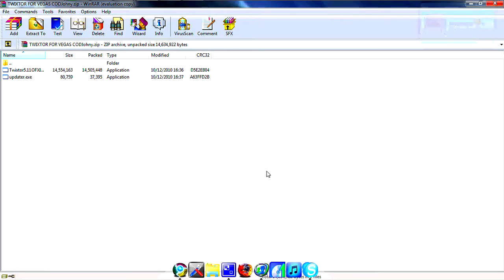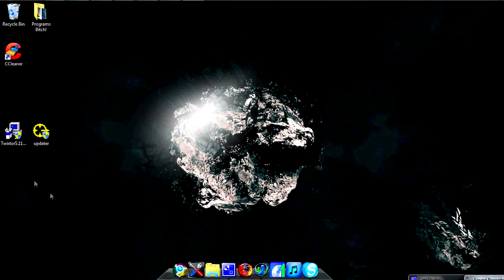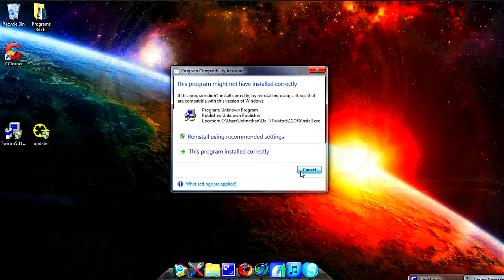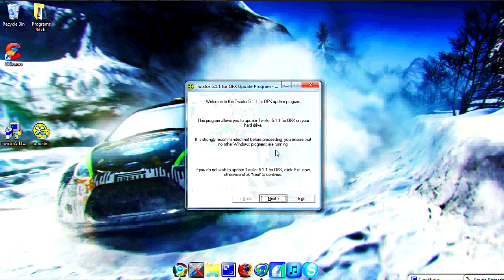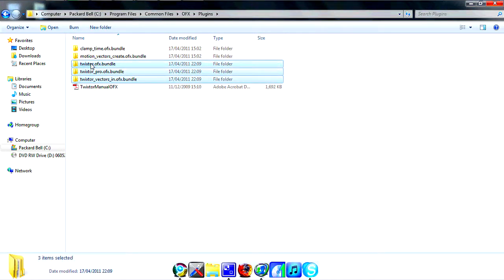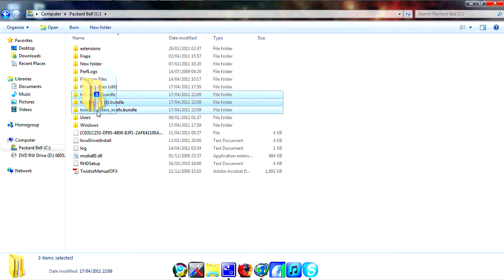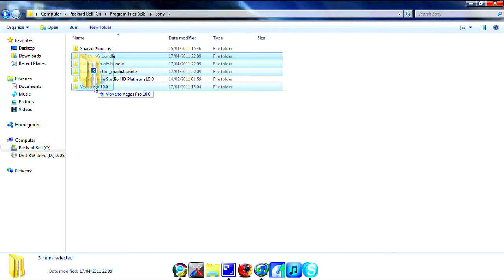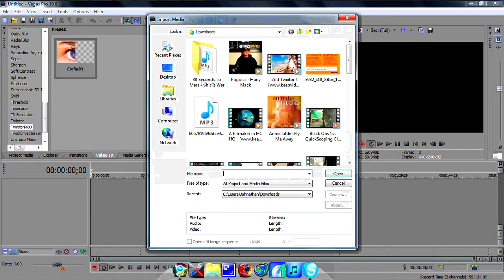Sony Vegas Twixtor Tutorial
Here it guys, if any problems just let me know, if it works please comment and leave a like x